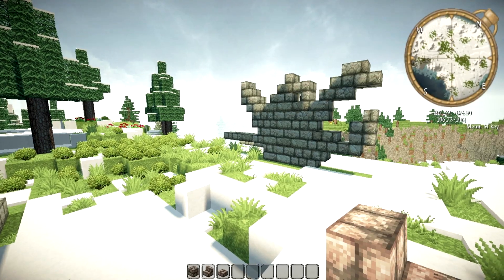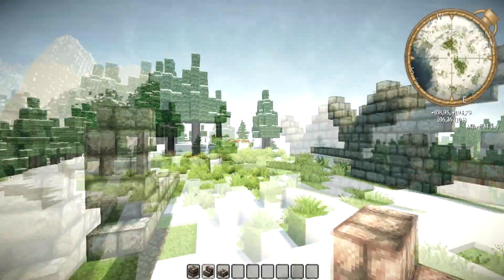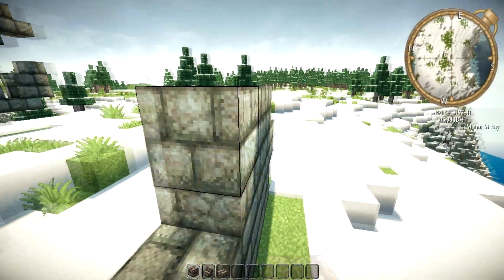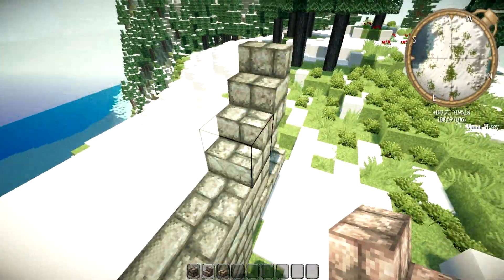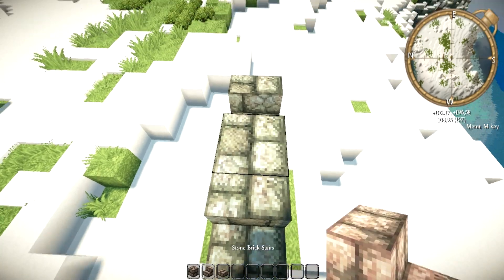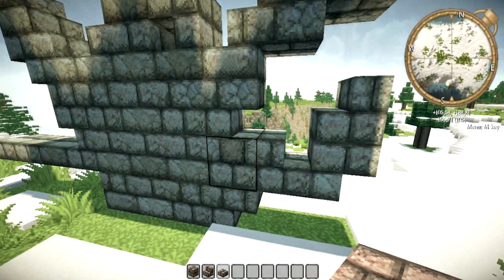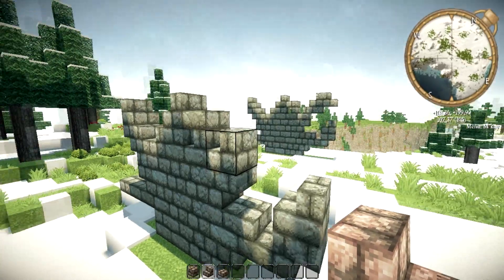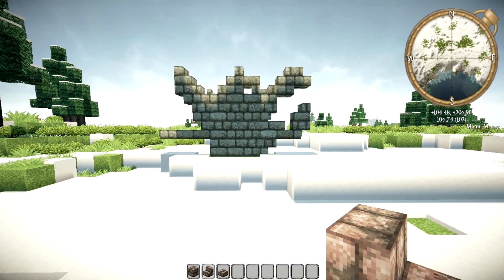The Kingdom: Firjen/Ljord #7 - Roof Decoration Dragonhead Tutorial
Behind the scenes on the Kingdom server. In this serie I show my builds and talk about them, sometimes even do tutorials! This is the seventh episode and this time a tutorial on a Dragonhead decoration!

This video is in English, Dutch version also available on my channel! :)
Deze video is in het Engels, Nederlandse versie ook beschikbaar op mijn kanaal! :)